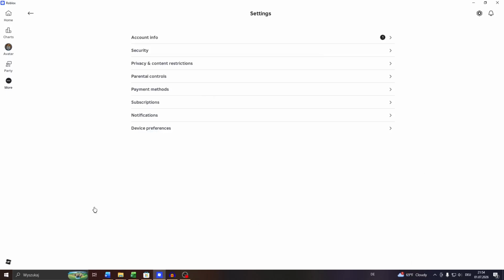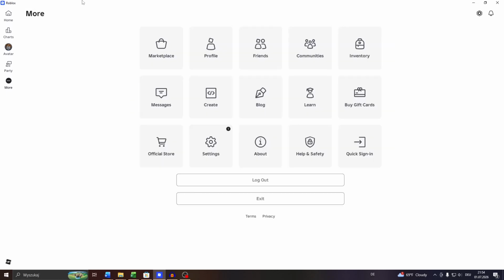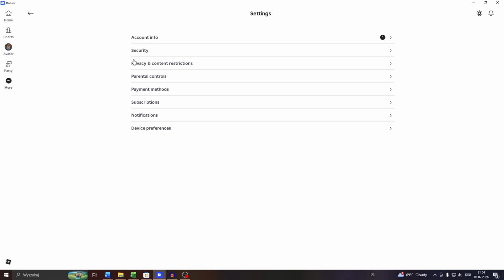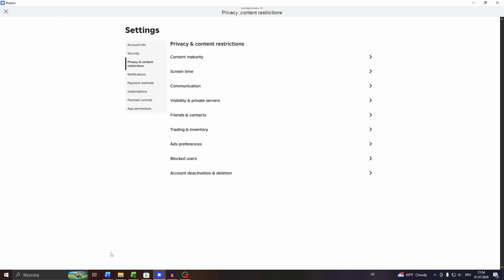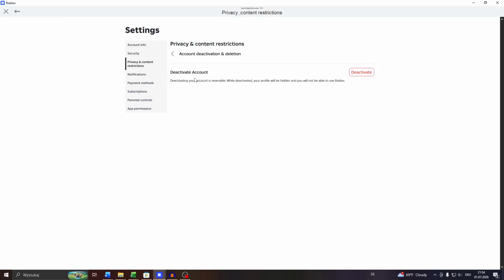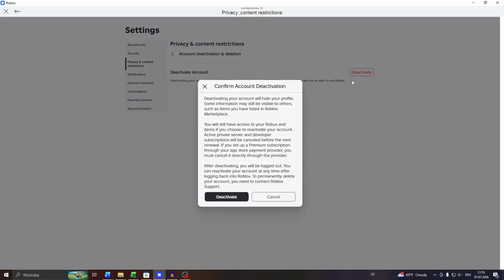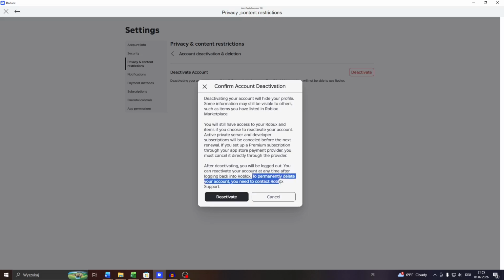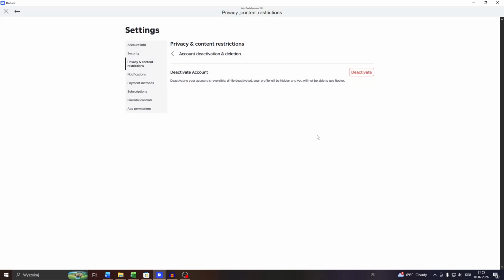How to Deactivate Account in Roblox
Learn how to deactivate an account in Roblox by using the available account management options.